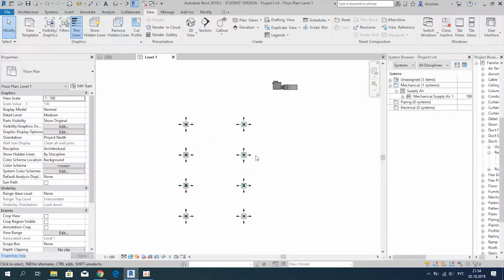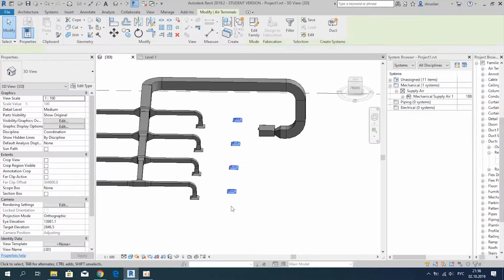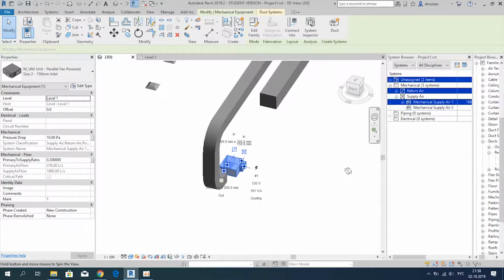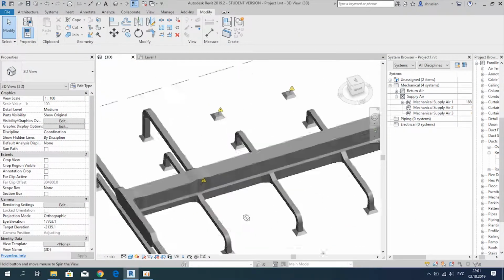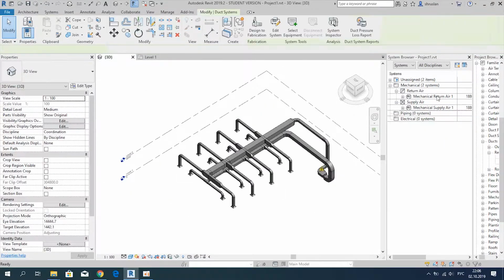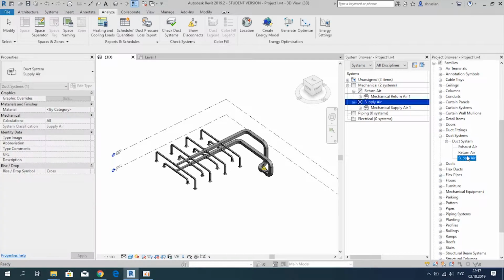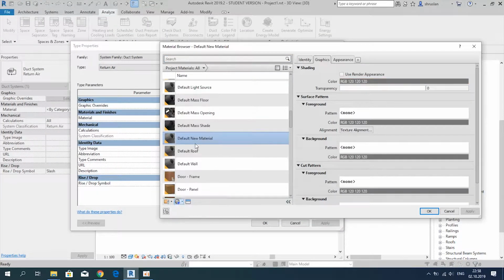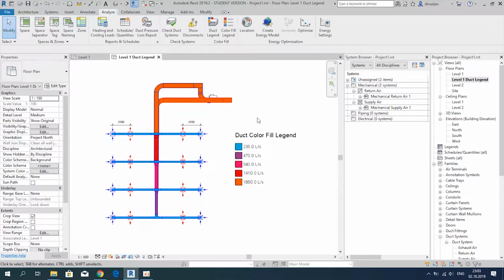Revit MEP| Lesson 3. the return system, duct legend